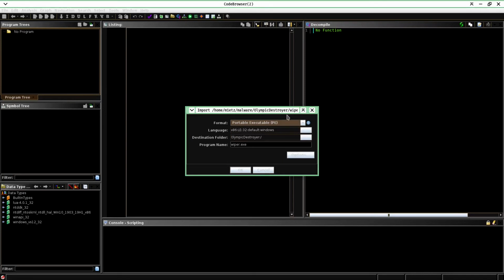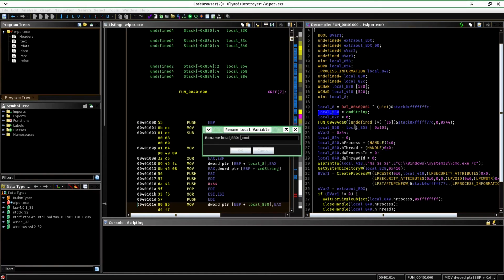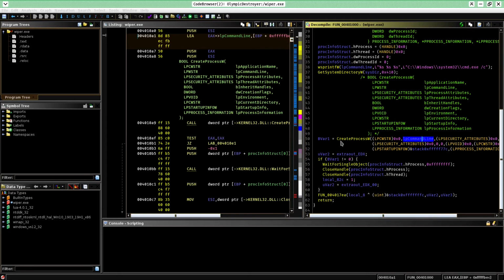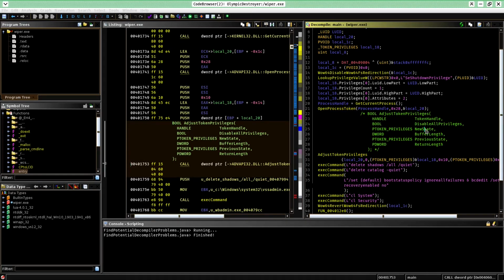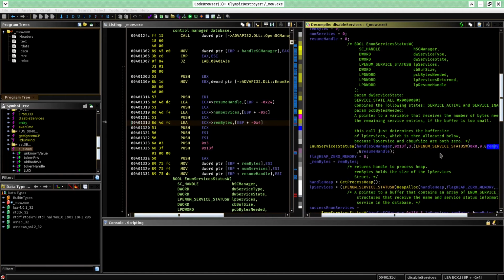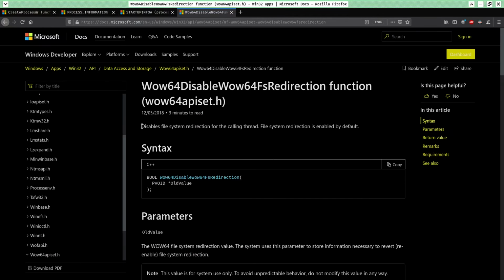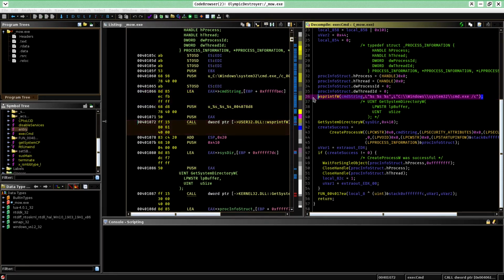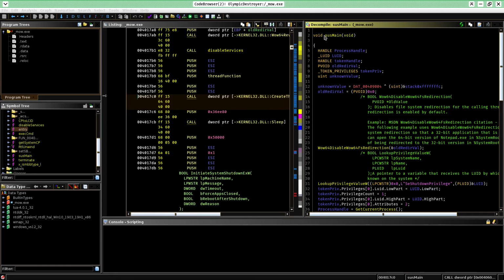OlympicDestroyer - Wiper Component 0x00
A look inside the wiper component of the OlympicDestroyer malware.